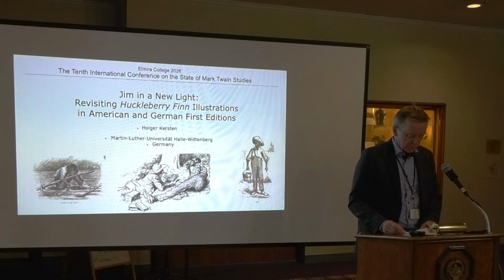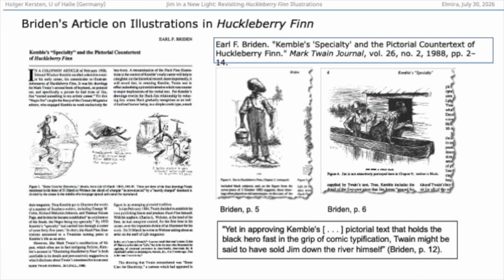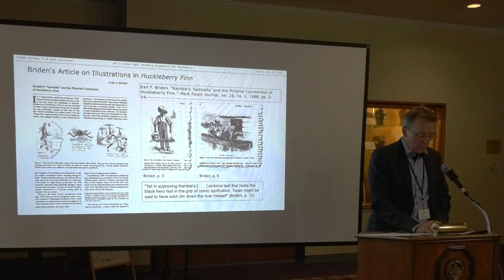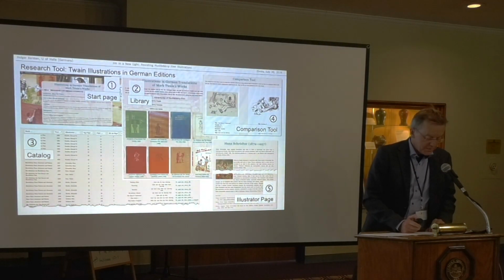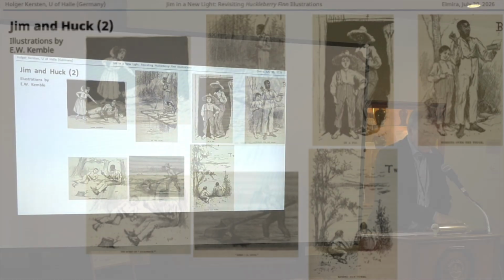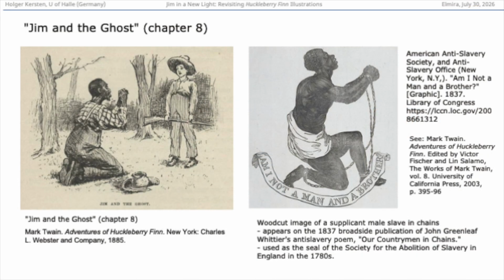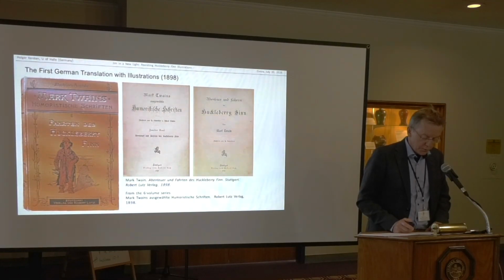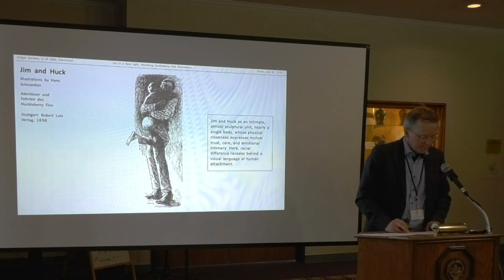Holger Kersten, "Revisiting HUCKLEBERRY FINN Illustrations in the American and German Editions"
FULL TITLE: "Jim in a New Light: Revisiting HUCKLEBERRY FINN Illustrations in the American and German Editions"

Despite the wealth of scholarship on Mark Twain’s ADVENTURES OF HUCKLEBERRY FINN (1884), studies of the novel’s first-edition illustrations have often been selective, focusing on a few striking images rather than offering a systematic analysis.

A survey of major reference works reveals that the study of illustrations has historically occupied a relatively minor place in Mark Twain studies. Most of the encyclopedic texts omit any reference to the illustrations. Only Greg Camfield’s OXFORD COMPANION TO MARK TWAIN (2003) includes an entry six pages long. Even in Shelley Fisher Fishkin’s recent JIM (2025), which examines the character’s representation and worldwide reception, the illustrations in HUCKLEBERRY FINN receive only passing mention. Scholarly discussion of illustration in Twain’s books has largely focused on the representation of African American characters, most notably the visualization of Jim. In this context, Earl F. Briden’s frequently reprinted and cited essay on E. W. Kemble’s stereotypical caricatures of African American figures has exerted considerable influence on assessments of the illustrator’s work and, by extension, on interpretations of Twain’s novel. A closer reading of Briden’s article and the commentary it has inspired raises questions about the methodological assumptions underlying these interpretations of what images mean and how they shape the reading of the text.

This paper proposes a more self-reflexive methodological approach to the study of the illustrations for Twain’s novel and supplements it with a comparative look at the illustrations in the first German illustrated edition. First translated into German in 1890, HUCKLEBERRY FINN was incorporated in 1892 into a six-volume selection of Mark Twain’s works; in 1898 this edition appeared in an illustrated version featuring 51 images by the German artist Hans Schrödter (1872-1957).

By examining these two sets of illustrations in relation to one another, this paper attempts to illuminate both the cultural framework established by the American first edition and its subsequent transnational transformation, as well as the broader range of representational possibilities inherent in the narrative.

Beyond this specific case study, this paper seeks to advance a methodologically transparent framework for the study of illustration in American literature and to show that systematic, context-sensitive approaches can yield more nuanced and balanced insights into character representation and visual storytelling.